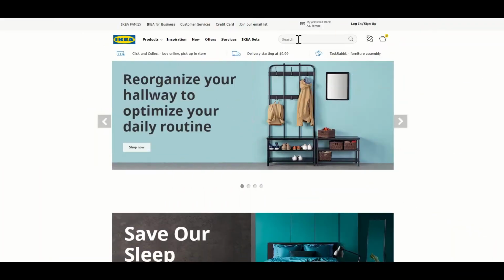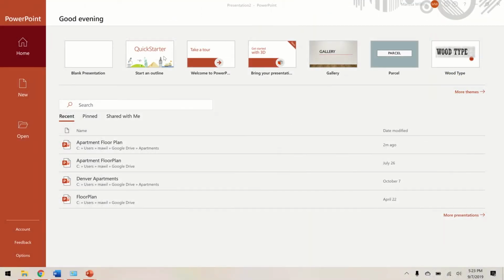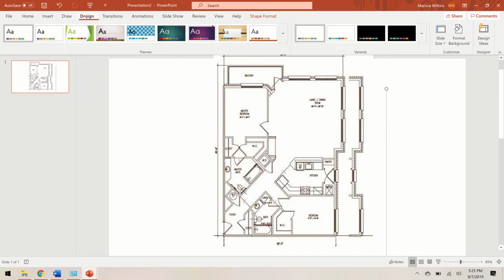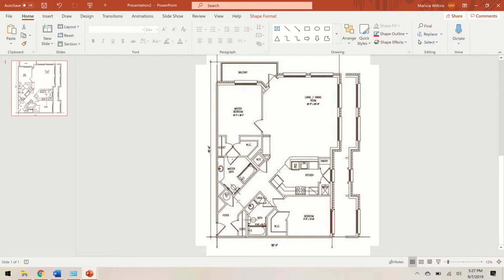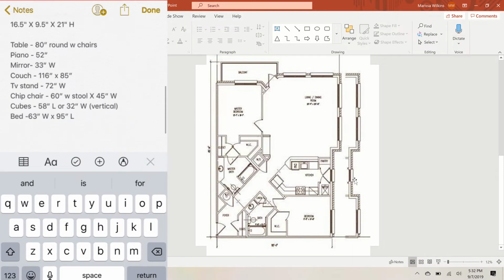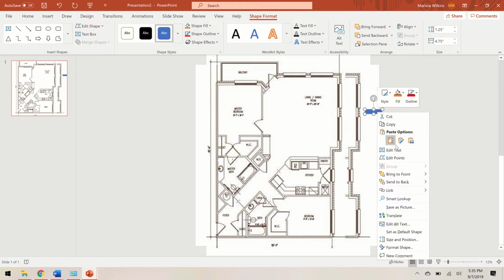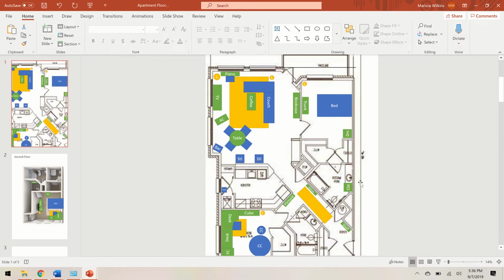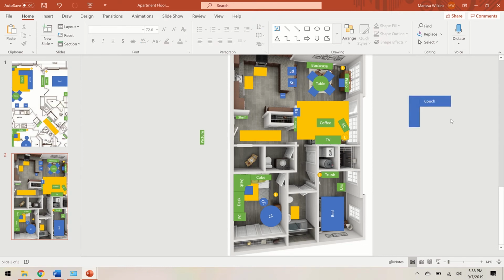Planning my MOVE | HOW TO make a Digital FLOOR PLAN using PowerPoint | TECHnically Designed Home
Want to simplify your move or room redesign without manually lugging your furniture around? I'm going to show you my easy way to make digital floor plans using Microsoft PowerPoint & a measuring tape!

// SOCIALS
Let’s connect:

Your solution may be featured in an upcoming video series!

// ABOUT ME
Hi! My name is Marissa and I started TECHnically Designed Home to share my love of smart home tech, interior design, and organization.